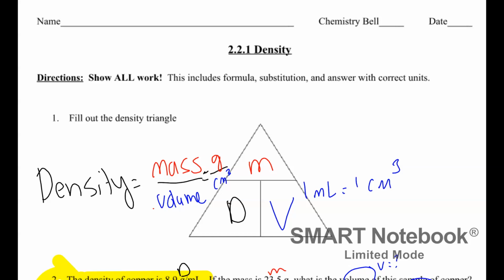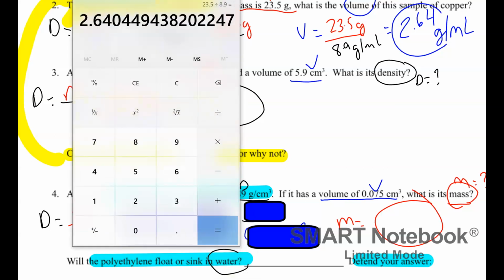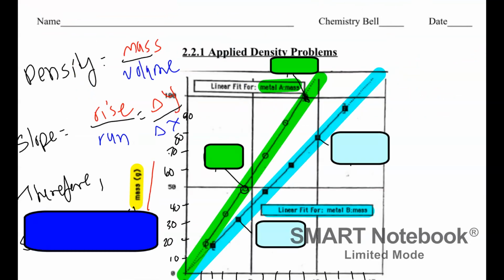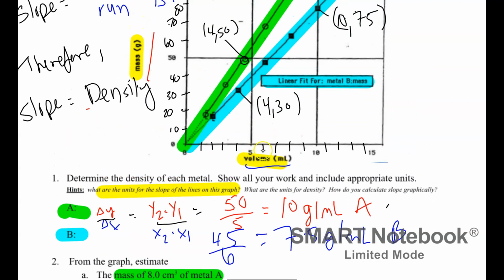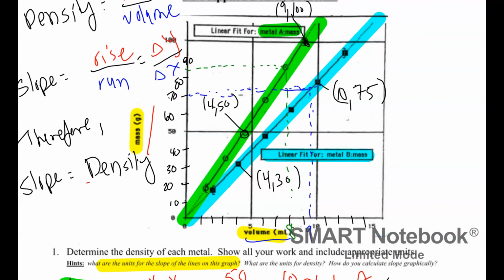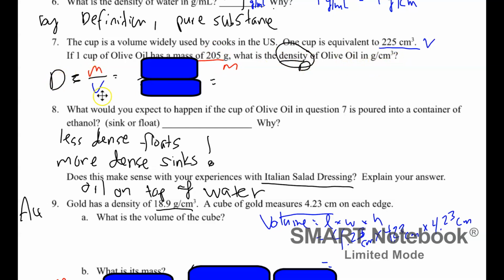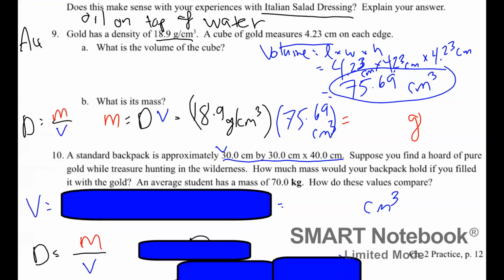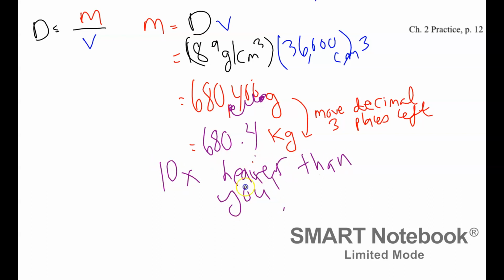Ch. 2 Practice, pp. 5-7 (might be 10-12, check the problems) Density Practice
new packet = pages 5-7
old packet = pages 10-12